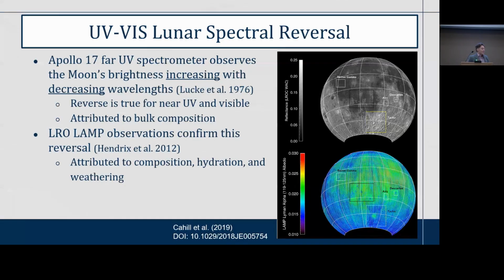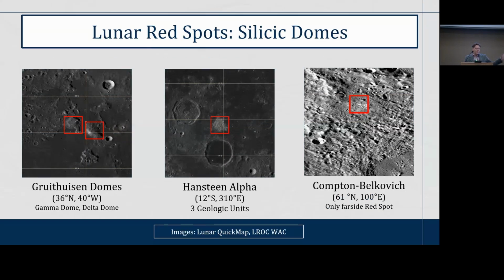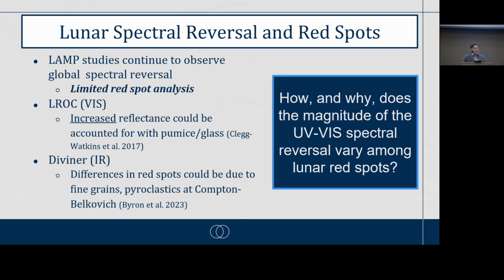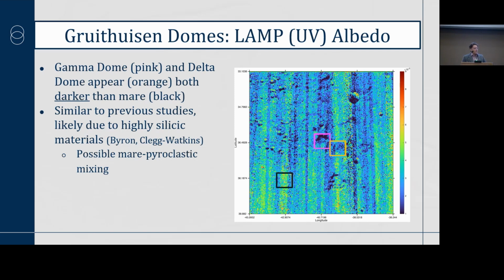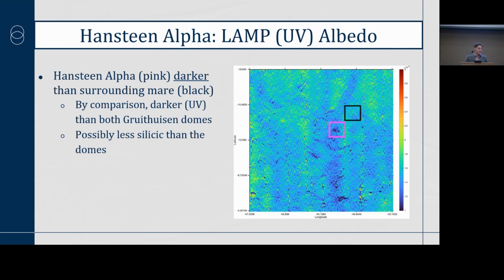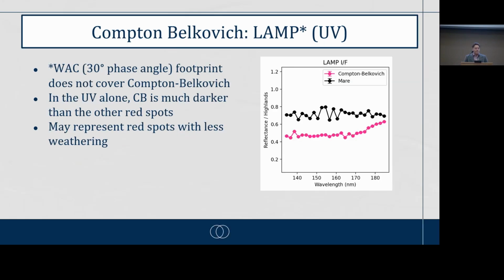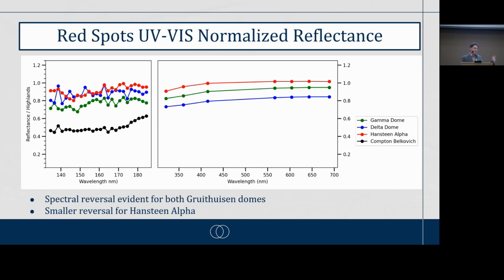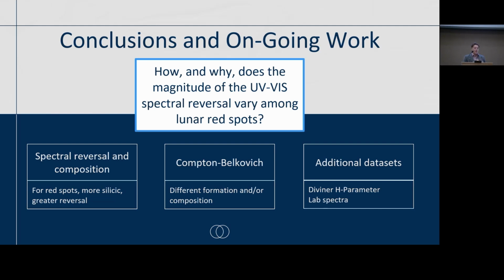NESF 2025: Space Weathering and Exospheres - Elena Dolgas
Space Weathering and Exospheres
UV/VIS Analysis of Silicic Lunar Red Spots
Elena Dolgas